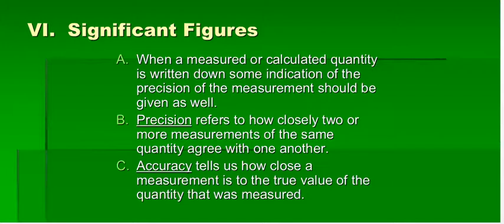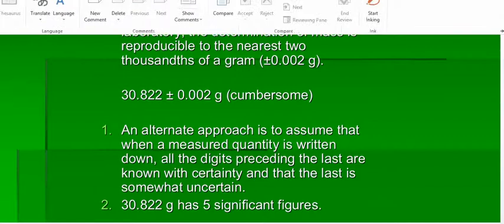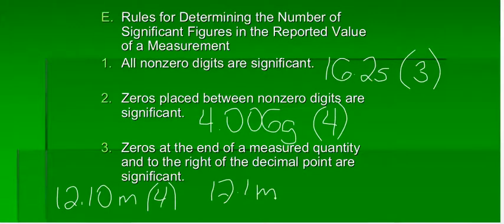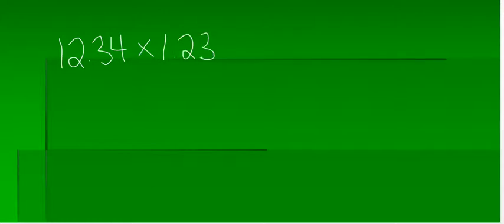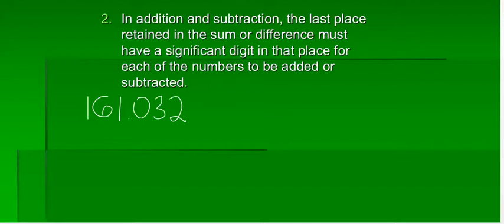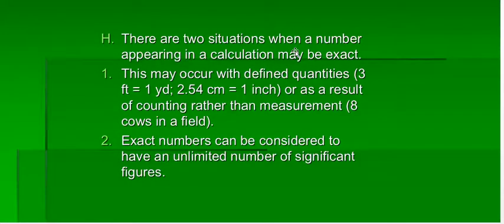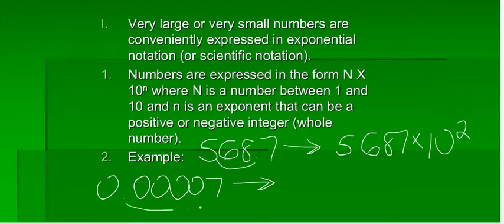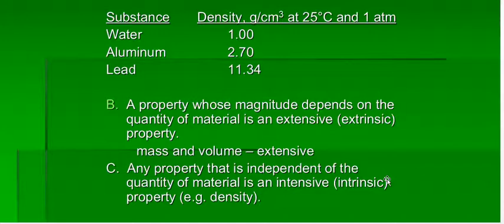Tools of Chemistry 3